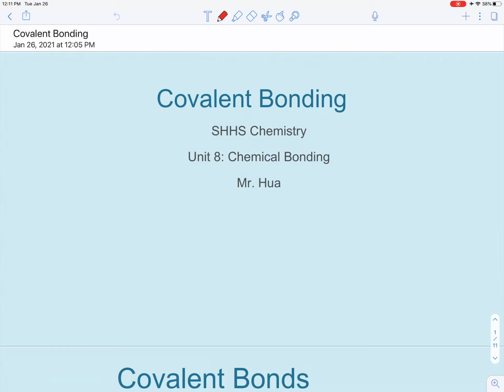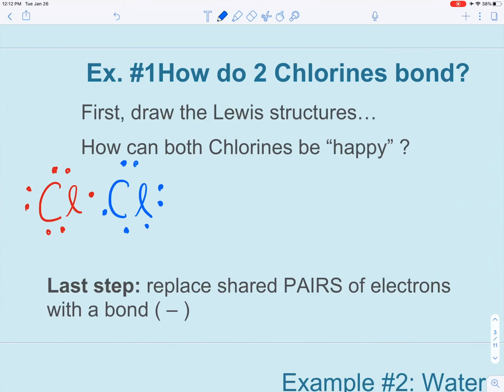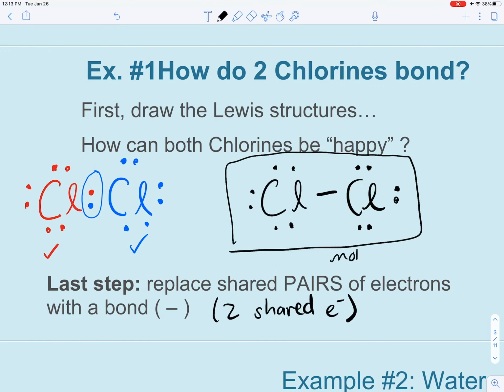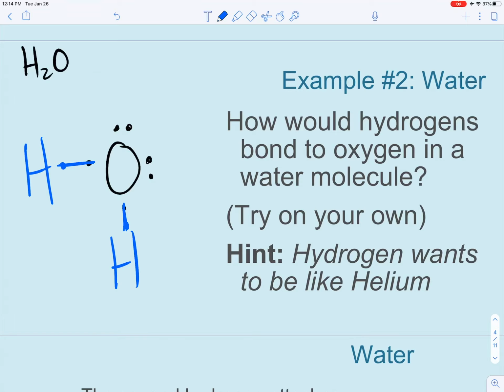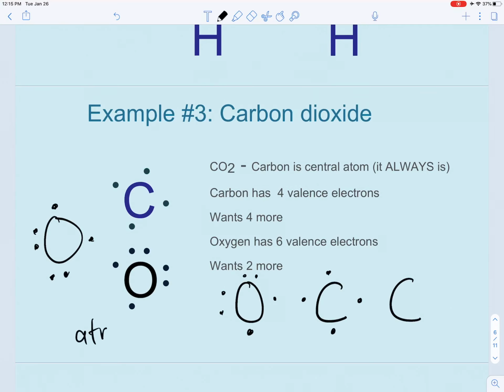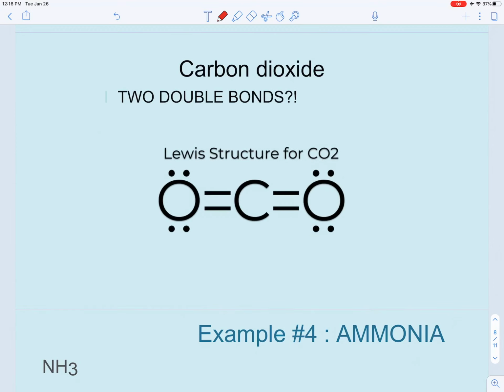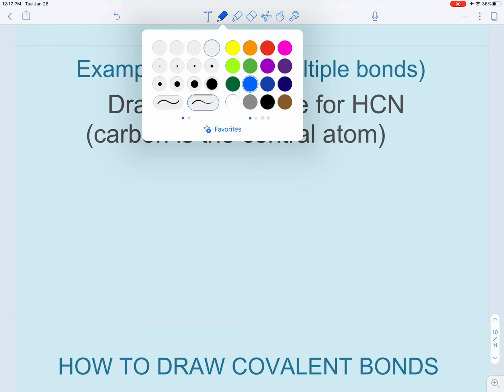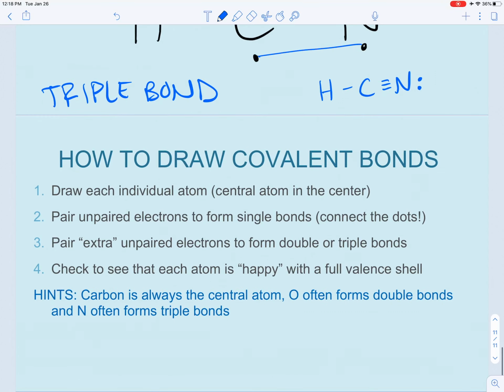Covalent Bonding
Learn how nonmetals bond to each other to form covalent bonds !